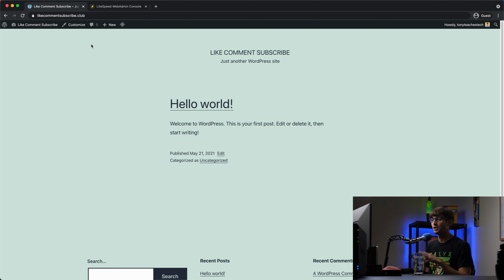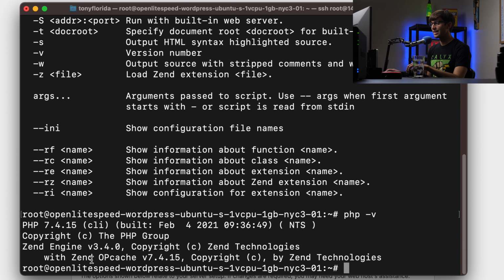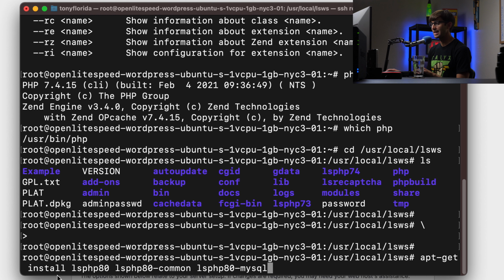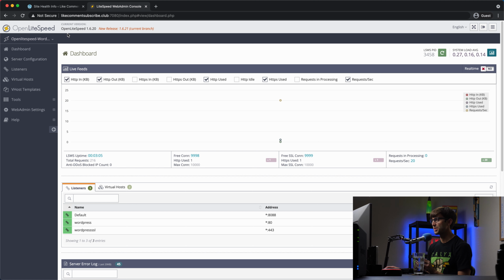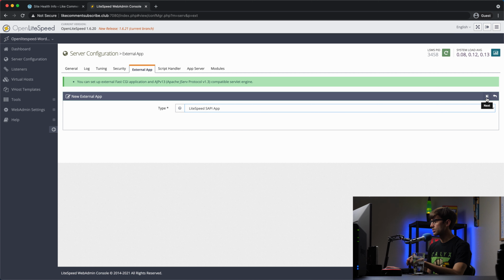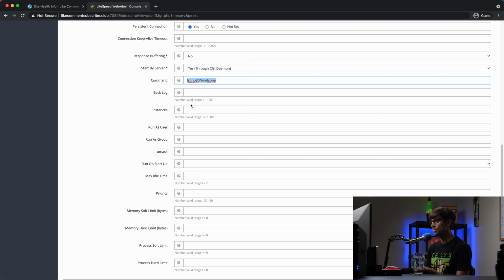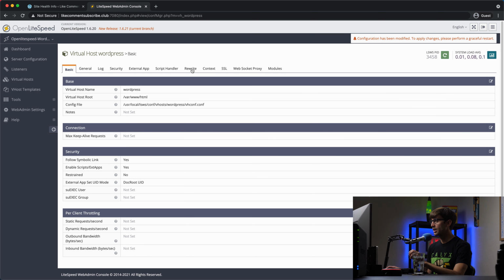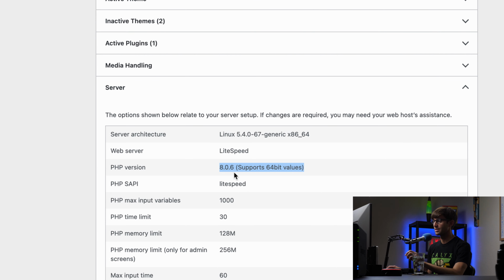How to Change Your Website's PHP Version in OpenLiteSpeed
Learn how to change the PHP version of your website in the OpenLiteSpeed dashboard.